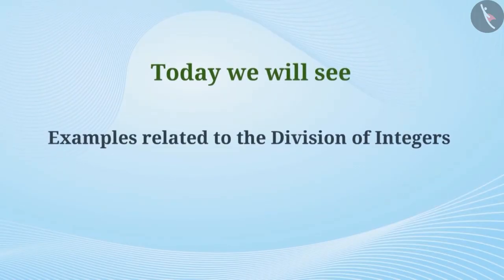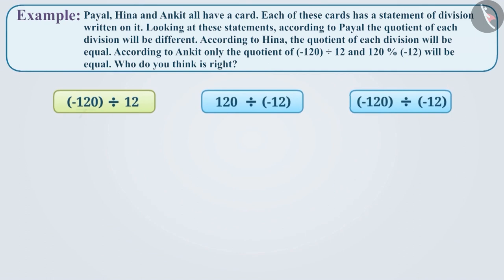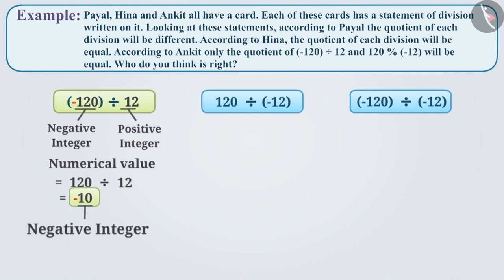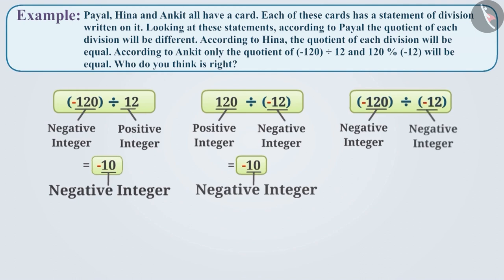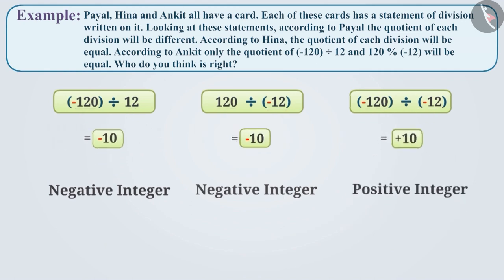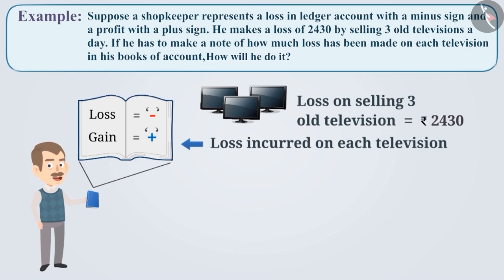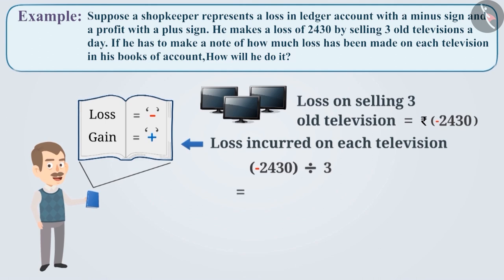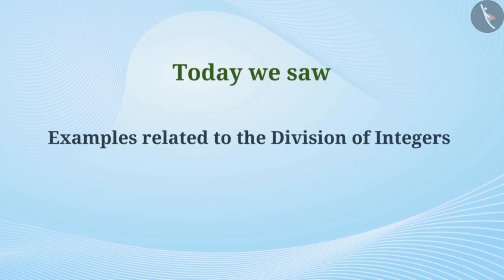Division of Integers | Part 2/3 | English | Class 7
Division of Integers | Part 2/3 | English | Class 7 | NCERT

Division of Integers | Integers | Grade 7 | NCERT | Integers

Welcome to part 2 of Division of Integers. In this video, we will discuss various examples of Division of Integers.